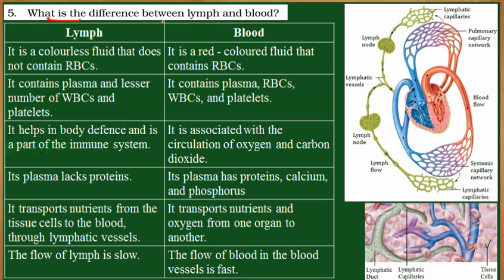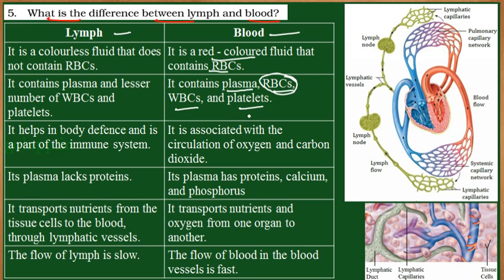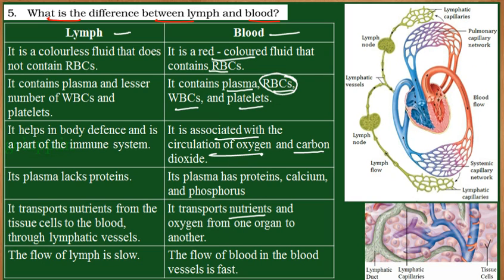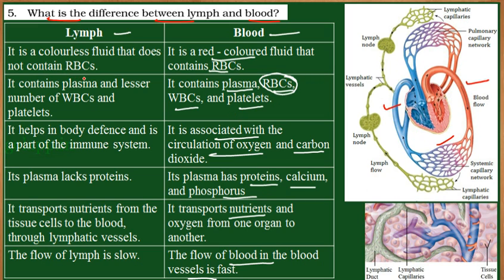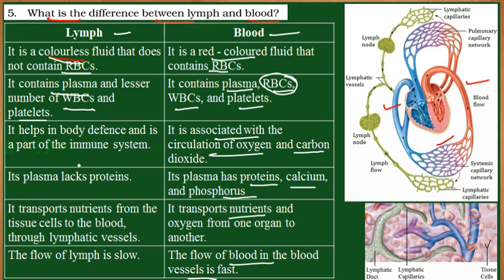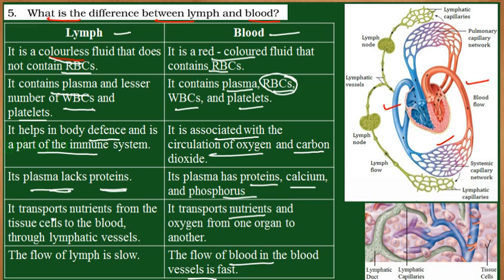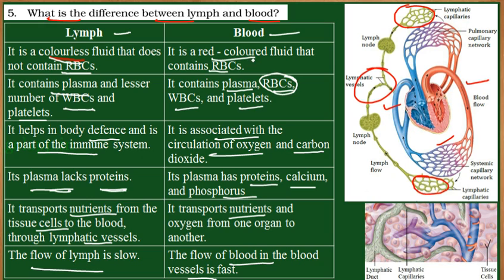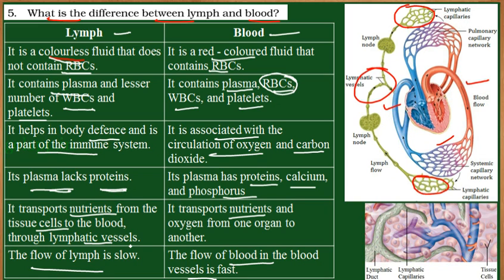NCERT/KANADA 11 BIO 18 EXER 05 ENG